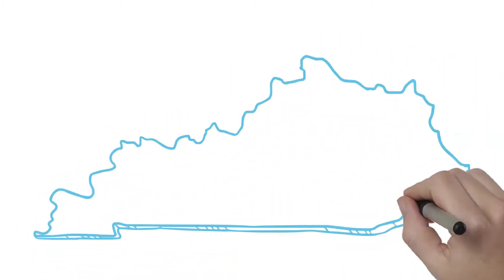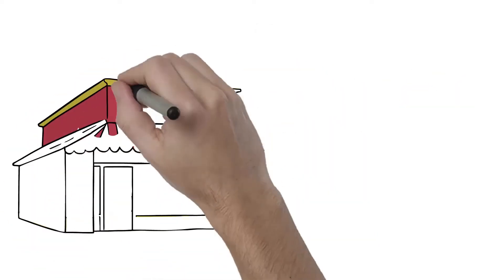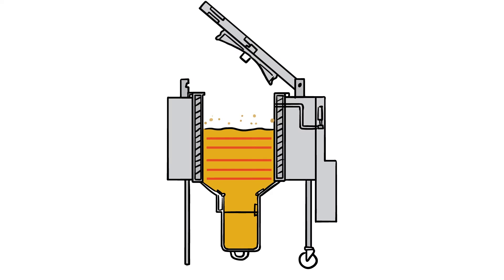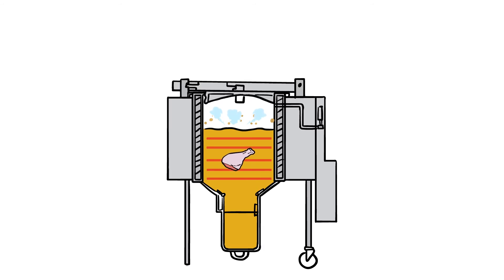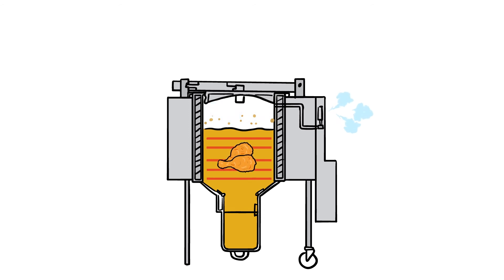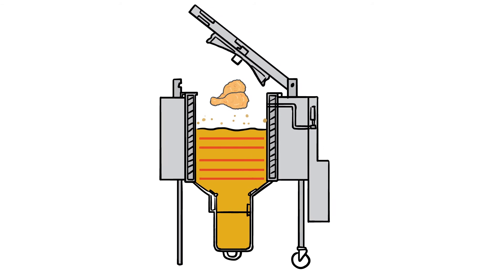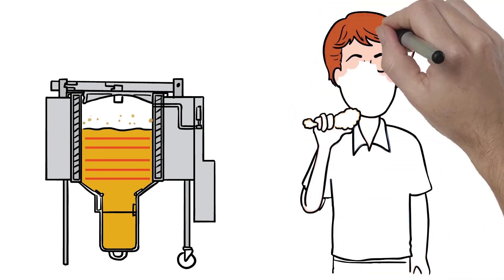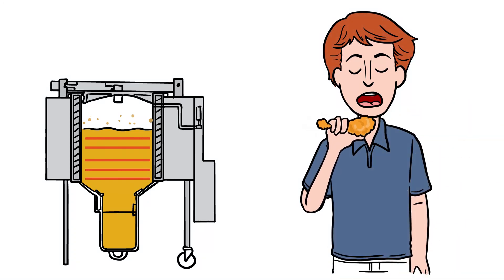Winston Foodservice - Pressure Frying 101- Collectramtic Fryer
Ever wonder about the science behind pressure frying? This quick, quirky video will give you the 411 on why Winston's Collectramatic® fryers work so darn well.

How Does Pressure Frying Work?
Pressure frying combines the principles of deep frying and pressure cooking. The result? Perfectly cooked chicken, crispy on the outside, juicy and tender on the inside.
Here’s the process:
1. Preparation – Chicken is coated with seasoned breading to add flavor and create the signature crispy crust.
2. Loading and Sealing – Food is lowered into hot oil (typically 325-350°F) in our Collectramatic® fryer, then the airtight lid is closed and locked.
3. Pressurization – After sealing, pressure inside the fryer raises the boiling point of water above 212°F. The chicken's moisture turns to steam, building pressure (5-12 psi). In a pressure fryer, steam can reach temperatures of about 250°F, rather than the usual 212°F.
4. Faster Cooking – With a higher boiling point under pressure, less moisture escapes, and food cooks faster. Pressure pushes hot oil into the chicken's surface for crispiness, while internal moisture pushes back to prevent oil saturation.
5. Depressurization – Near the end of the cycle, the fryer gradually releases pressure so the lid can be opened safely.
6. Draining & Resting – Chicken is removed and drained on a rack to shed excess oil while staying crispy.